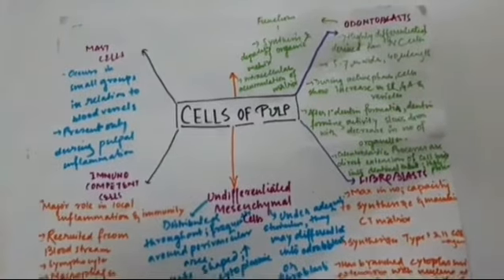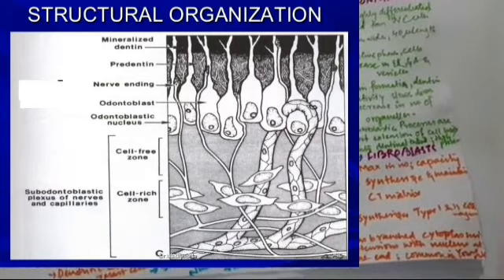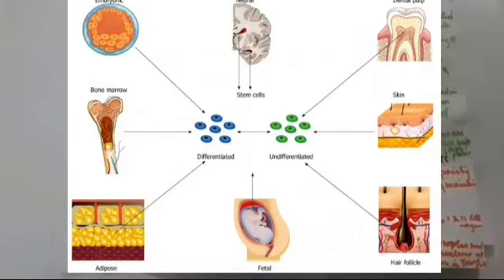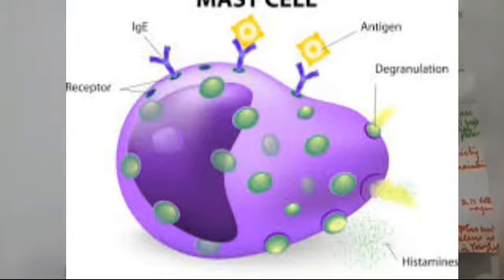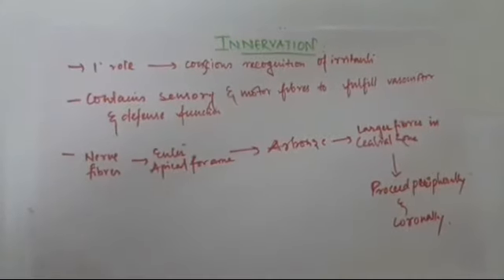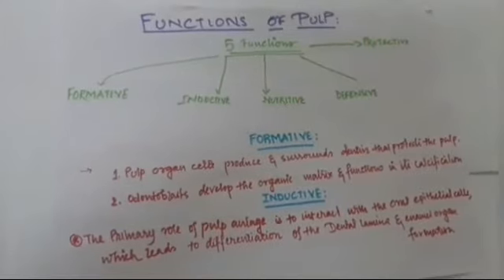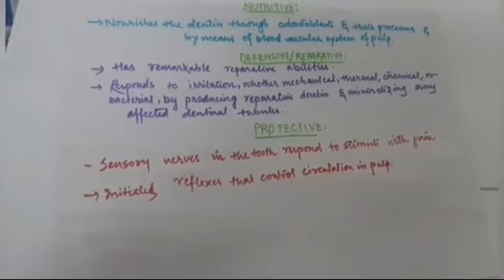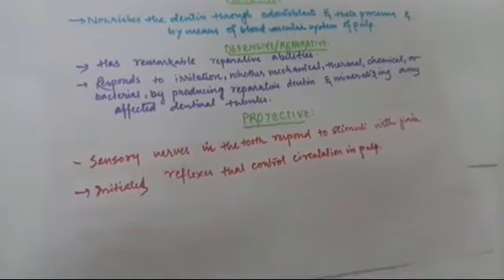DENTAL PULP PART-2 | DENTAL CEMENTUM | RISHALI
In continuation with the previous video Dental Pulp Part-1. Watch playlist DENTAL CEMENTUM.

To crack

Now in a new cover
Class 9 to class 12
|| SCIENCE ||
|| ARTS ||
|| DENTAL ||
|| HOMEOPATHY ||
|| NURSING ||
|| ENGINEERING ||
|| AYURVEDA ||
|| VETERINARY ||
|| AYURVEDA ||

Brainstorming Physics

College darshan

Vet's WORLD

Dental Cementum

Homeo Sapiens

 Ayurveda knowledge of life

BIOLOGY NCERT TIP OF TONGUE

Click to maths

Nurse Diaries

GATE MENTOR

Treasures in Arts

Chemistry concepts